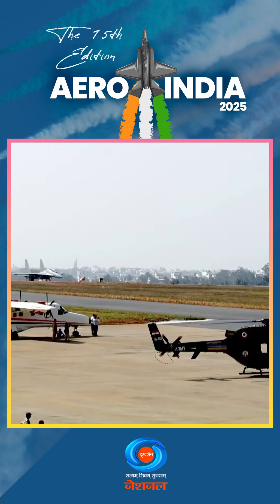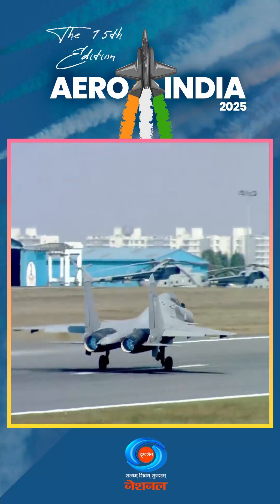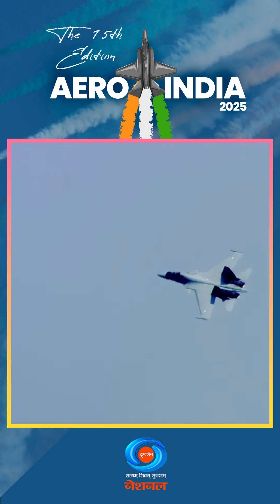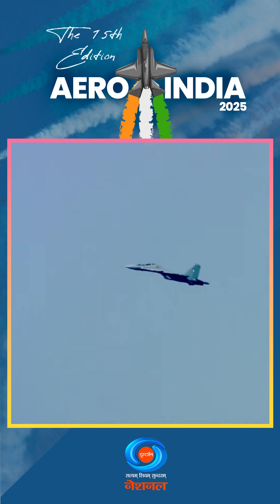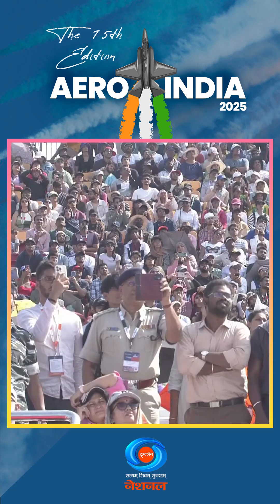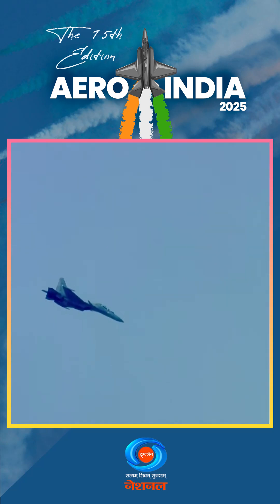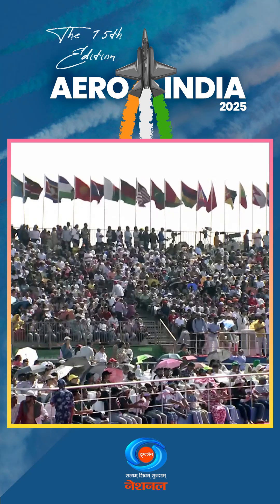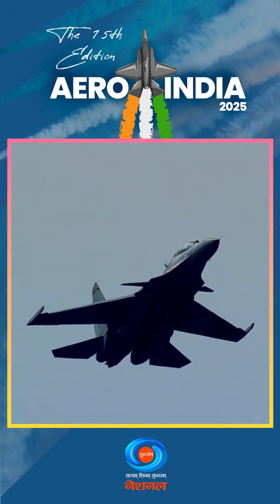The Sukhoi SU-30MKI captivates with a powerful barrel roll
The Sukhoi SU-30MKI captivates with a powerful barrel roll, showcasing its advanced aerodynamics, precision control, and unmatched versatility in the skies.

DD National blends a healthy mix of entertainment, information and education. All major National events like Republic Day Parade, Independence Day Celebrations, National Award Presentation ceremonies, President and Prime Minister’s addresses to the Nation,  President’s address to the joint session of Parliament, important Parliamentary debates, Budget presentations, involving India and other important sporting encounters are also telecast live.